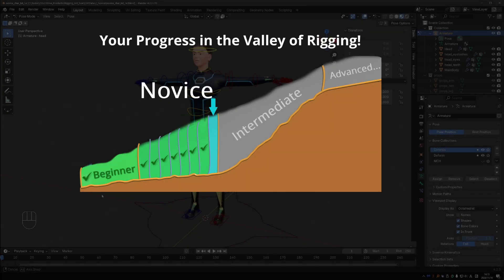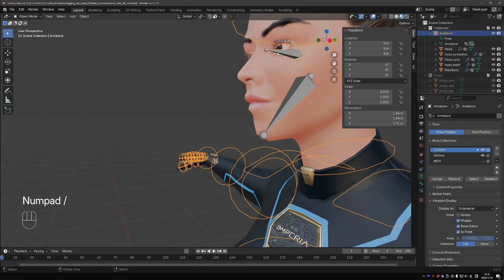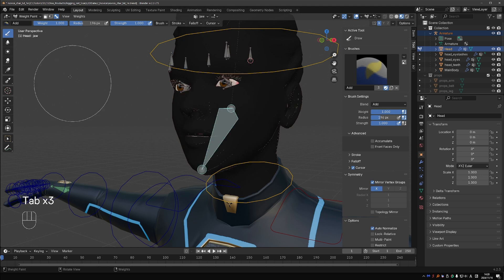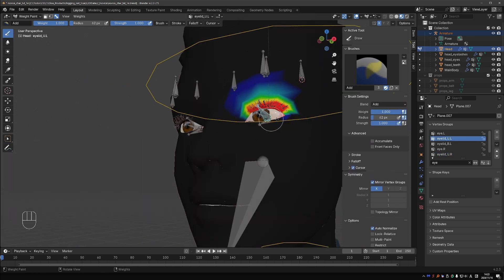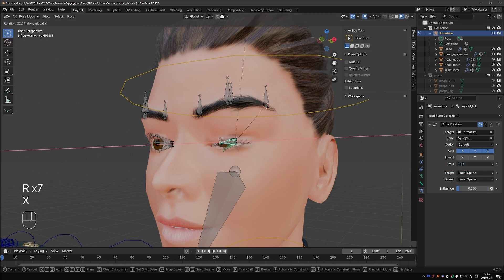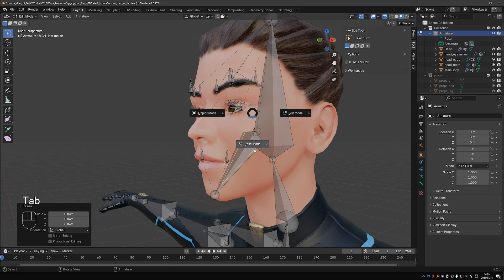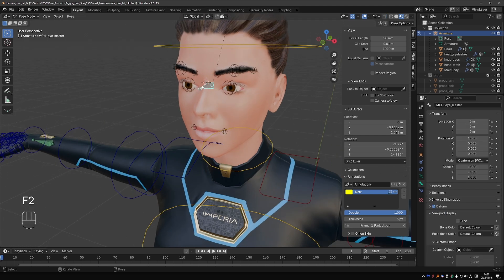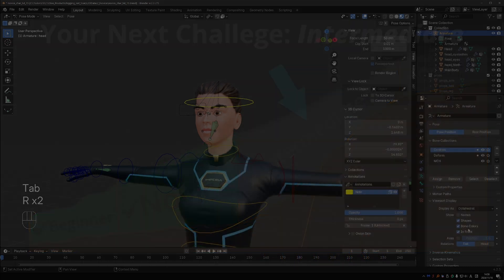RIGGING L2-8 : EASY Face Rigging that even Beginners can do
Welcome to the *"Rigging isn't Scary" Course  - Level 2*.
This is free blender rigging tutorial.
This video challenges you to rig a face using the techniques you learned in the previous videos.